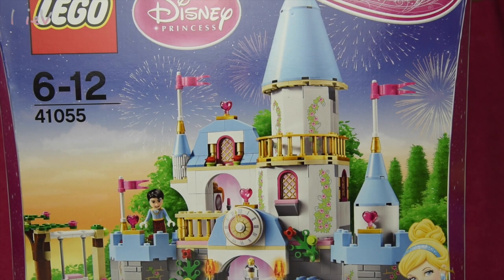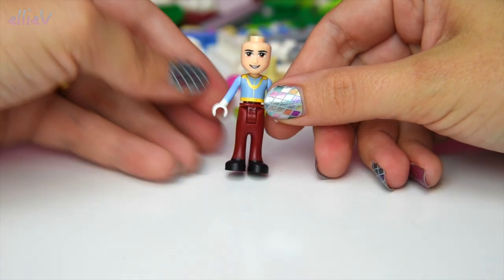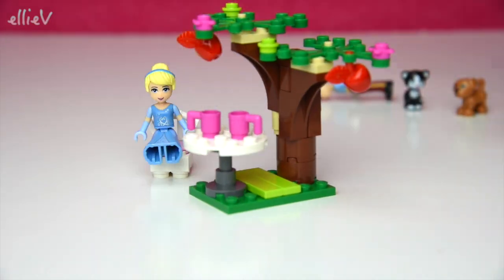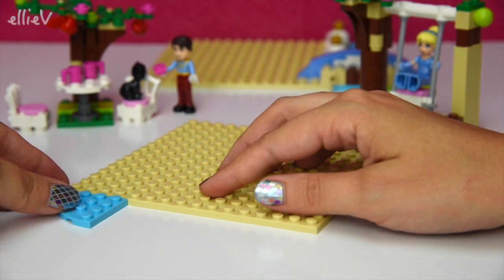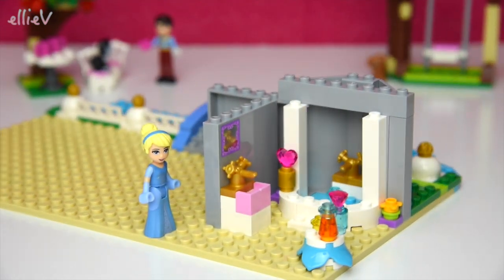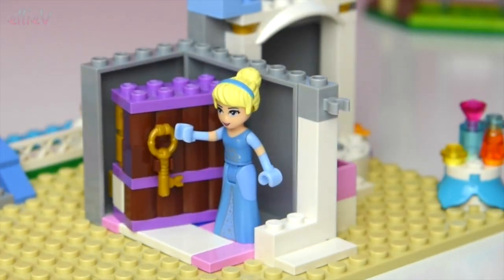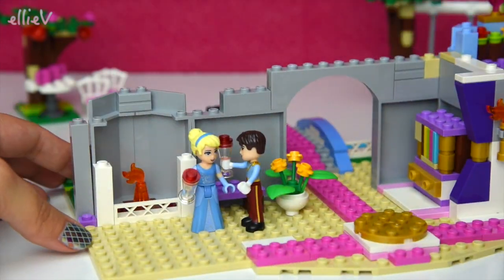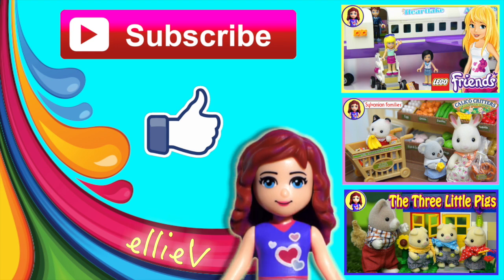Cinderella's Romantic Castle LEGO Disney Build Review Play - Kids Toys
Full of fairytale charm, Cinderella's Romantic Castle 41055 from the Lego Disney range is not only designed for a ball, but for a princess to live in too, it's surprisingly big and full of little details! It comes with two minidolls - Cinderella and Prince Charming - and two little pets as well. There's a swing and a sweet area for lunching under an apple tree too. Oh, and check out the ingenious way LEGO got the glass slipper to stay on the steps of the palace! I speed up the build and slow down the fun interesting bits.

Make the royal ball at the Castle with Prince Charming a night to remember for Cinderella!

Prince Charming has invited Cinderella to a romantic royal ball! Play with Lucifer the naughty cat and with Bruno the frisky dog. Explore all the different rooms at the Castle and find the key that unlocks the treasure chest with all the jewels. Romance is in the air as Cinderella and Prince Charming enjoy their first turn around the dance floor and a cozy moment in front of the fireplace. Just make sure Cinderella leaves the Castle before the big clock strikes 12 and the magical spell wears off. And remember to leave behind her famous glass slipper on the stairs outside so the Prince can find her again! Includes 2 mini-doll figures: Cinderella and Prince Charming mini-doll figures, plus Lucifer the cat and Bruno the dog.

Includes 2 mini-doll figures: Cinderella and Prince Charming, plus Lucifer the cat and Bruno the dog
Features tall towers, flags, throne, clock, bedroom for Cinderella, beds for Lucifer and Bruno, outdoor eating area, river, bridge, flowers and a swing
Accessories include Cinderella’s enchanted shoe, a hidden love letter, tiara, 5 heart-shaped diamonds, treasure chest and key for the door, a lipstick and a brush
Also includes a bone for Bruno and a bowl with milk for Lucifer the cat
Help Cinderella get ready in the bedroom
Discover the hidden love letter under her bed
Take a romantic walk over the bridge and give Cinderella a push on the swing
Feed Lucifer and Bruno and tuck them into their beds